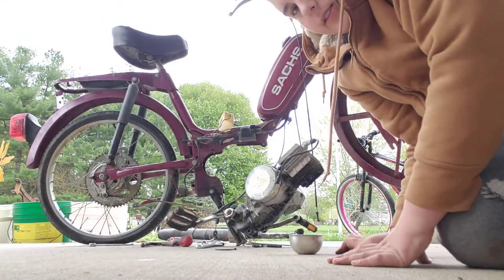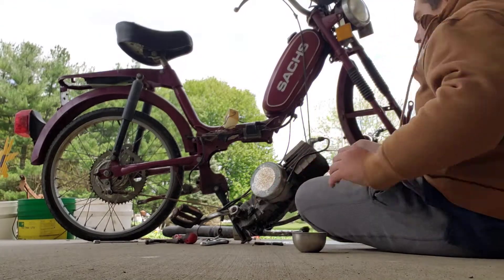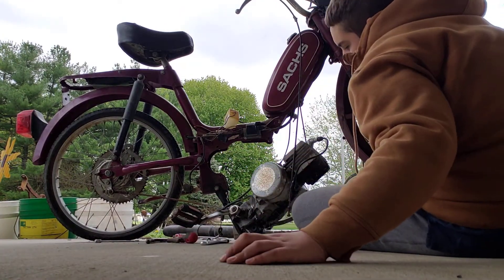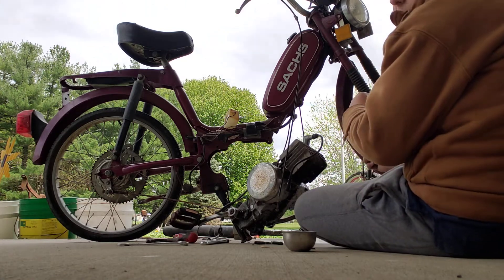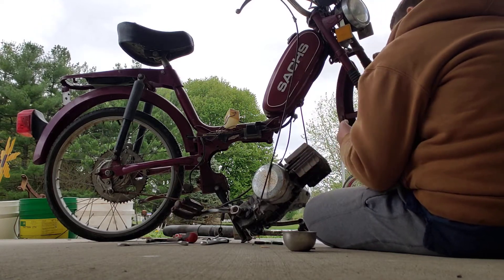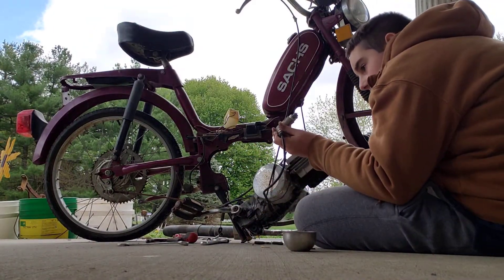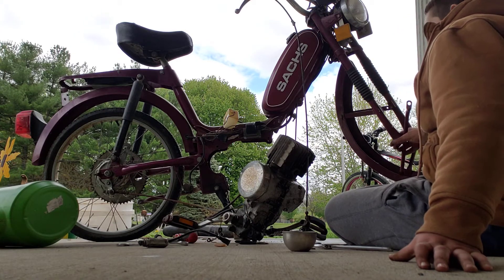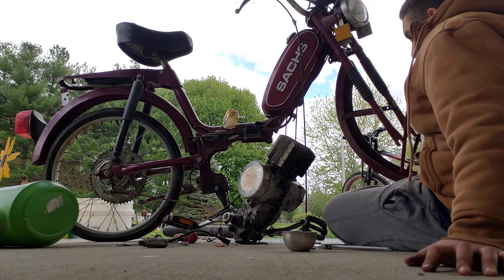taking a 1982 sachs moped apart. I hope it's not broken beyond repair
guys I found the sachs moped in the big trash and I'm hoping to fix it up. but first I need to make sure it's a parable so I'm taking it apart but I don't really know what I'm doing 😅( half laugh half cry )